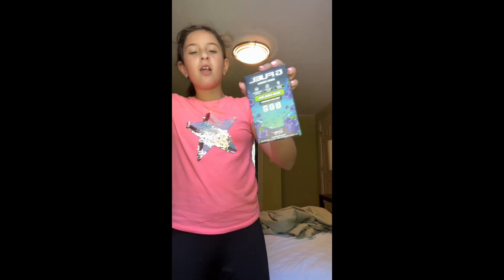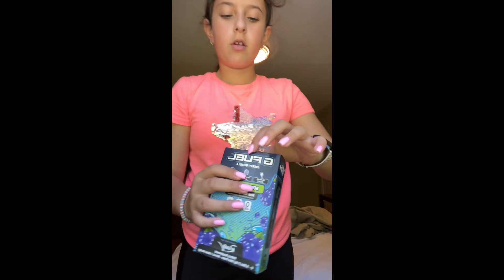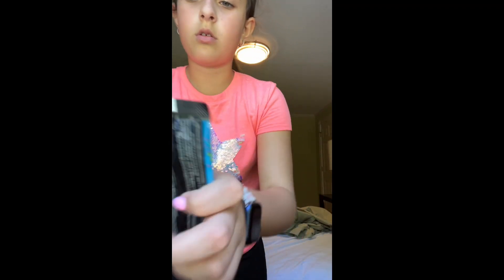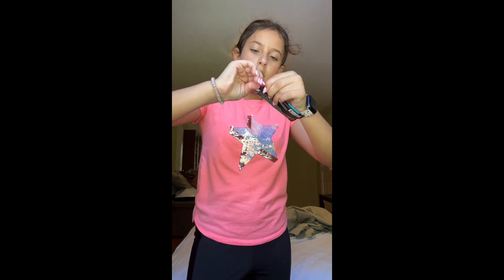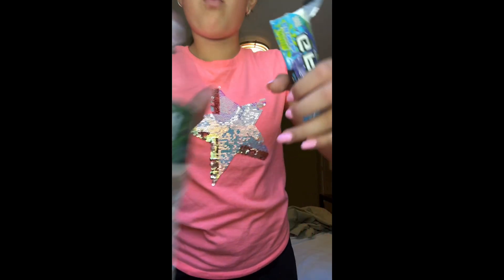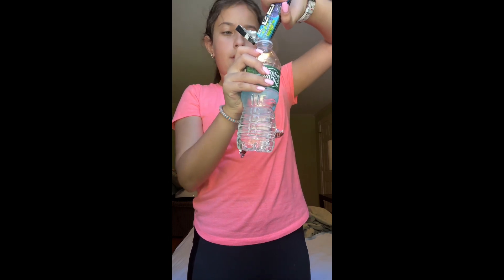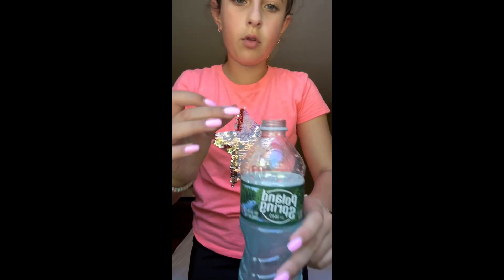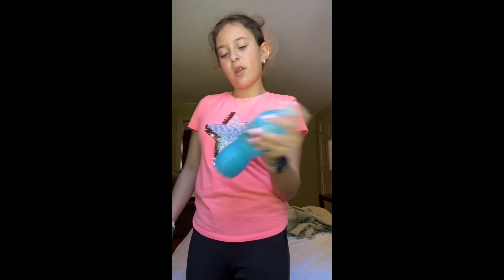Trying chug rug